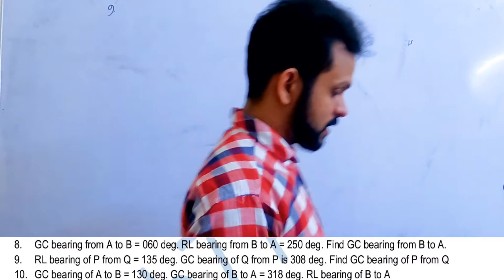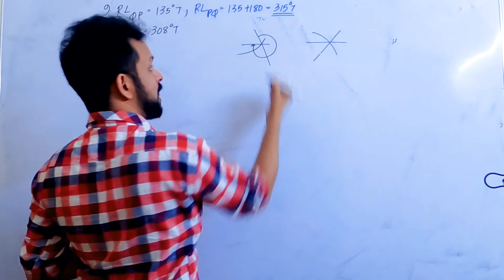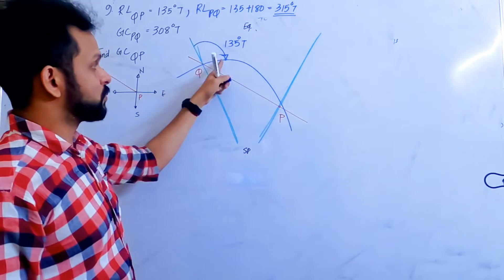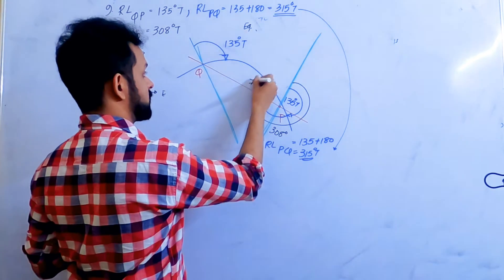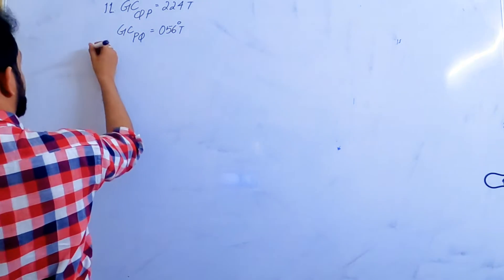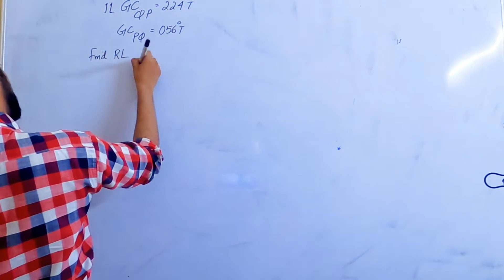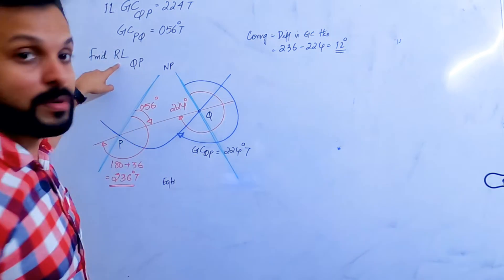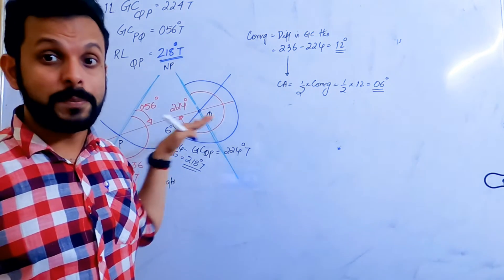CONVERGENCY PART 3/6 II GENERAL NAVIGATION II CPL II ATPL II GROUND CLASSES II DGCA